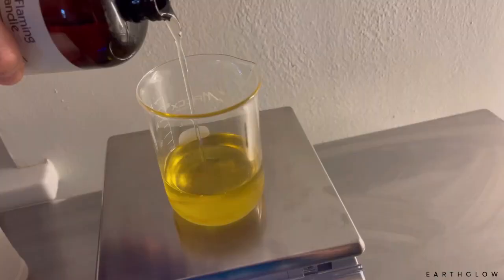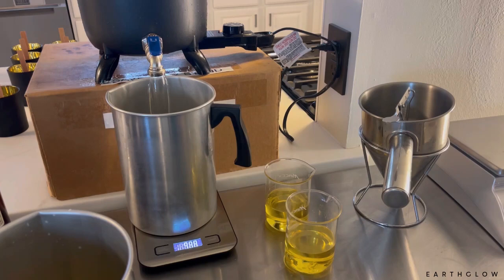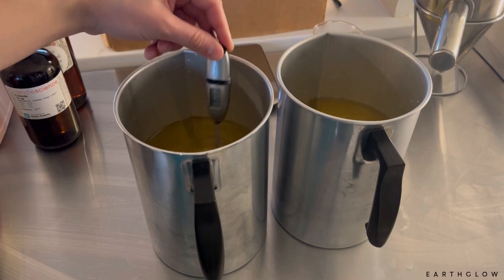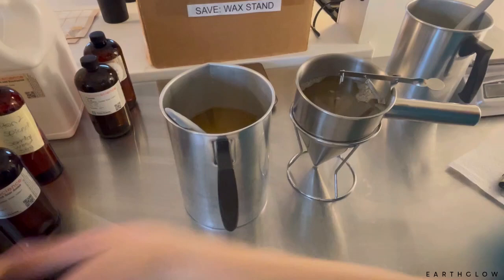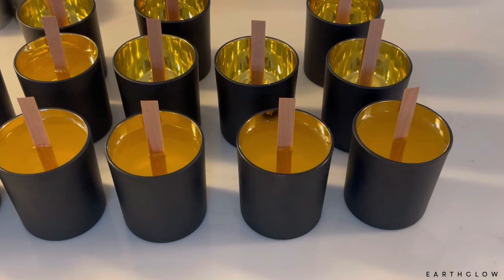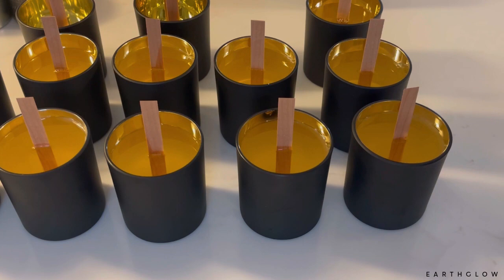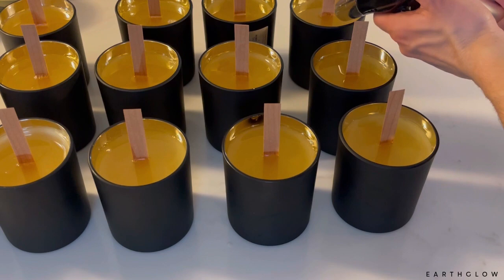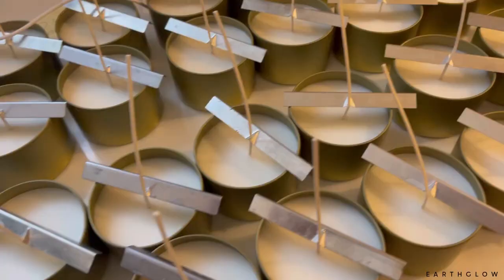Make our #1 Bestselling Farmers Market Woodwick Jars | *studio reveal*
S u p p o r t my work via P a t r e o n (and get a ton of perks)

FORMULA
"Evening in Celery Flats"

-Wick: .02 series .5” crackling single ply (booster removed)

-Wax: IGI 6006

-Small Batch: 50oz wax and 4.5oz FO (makes 7 candles in the Candlescience Astro jars)
This is a 9% fragrance load

Link to piston funnel for pouring your candles spill-free

CANDLEMAKING SUPPLIES
(exact supplies I use)
Silver Tins
Gold Tins